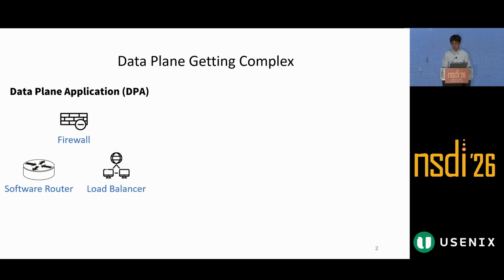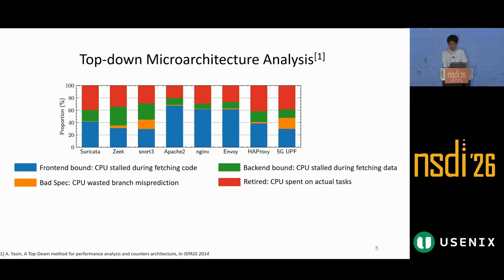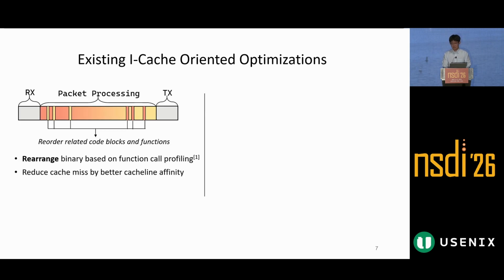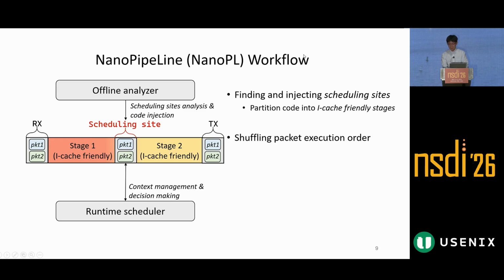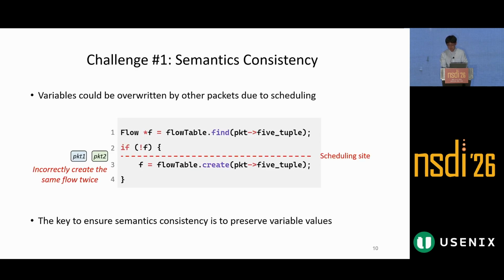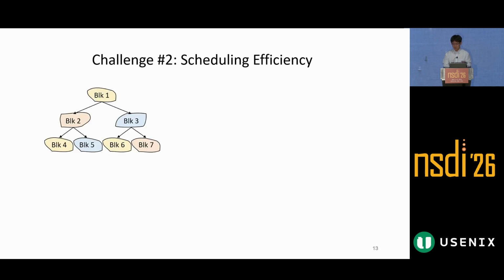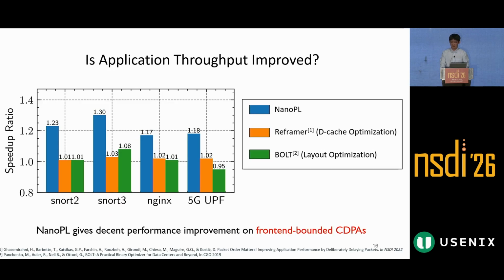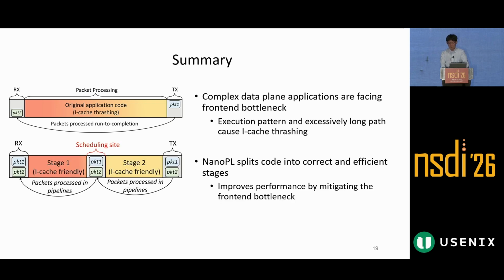NSDI '26 - Mitigating CPU Frontend for Complex Data Plane Applications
Mitigating CPU Frontend for Complex Data Plane Applications

Yihan Dang, Hao Li, Ze Xia, Jiajun Luan, and Peng Zhang, Xi'an Jiaotong University

The functionality and requirement of modern networks are becoming increasingly complex, giving rise to Complex Data Plane Applications (CDPA) with rich semantics but often limited performance. However, many existing optimizations fail to improve the performance of CDPAs. This is because CDPAs usually come with excessively large code size, which is often two orders of magnitude larger than today's L1 instruction cache (I-cache) size, causing the CPU to frequently stall on accessing instructions, thus presenting a distinct performance profile that bounds on CPU frontend. This paper proposes NanoPL, an I-cache-friendly new execution model that shuffles the packet processing logic to efficiently mitigate CPU frontend for CDPAs. Stemming from the common execution pattern of CDPAs, NanoPL analyzes its code to ensure semantic consistency after shuffling. By collecting performance profile of CDPAs over underlying traffic, NanoPL partitions CDPAs into execution stages and conducts I-cache-friendly shuffling policy. Experiments show that NanoPL can achieve 17.2%~30.2% higher throughput over real world CDPAs due to the reduction of I-cache misses by up to 86.4%.